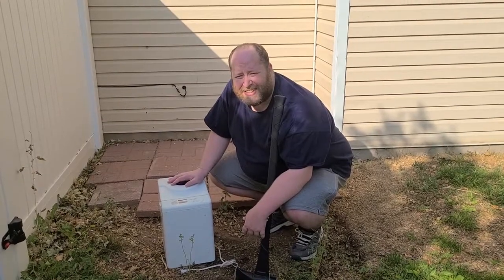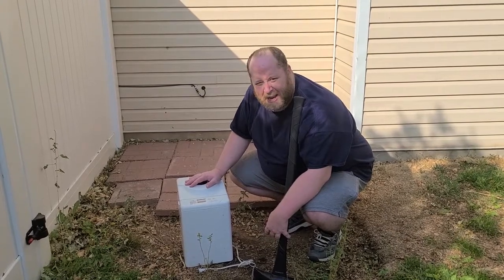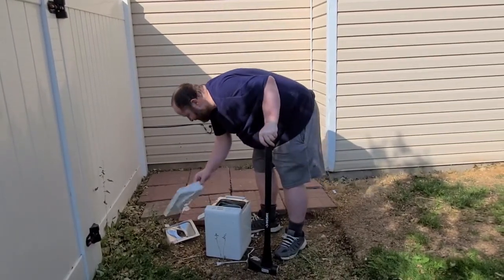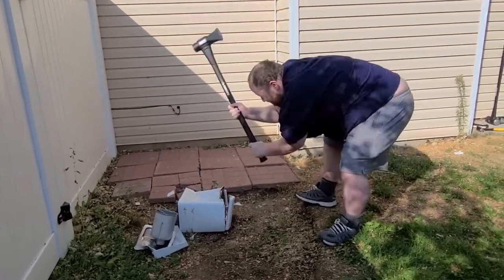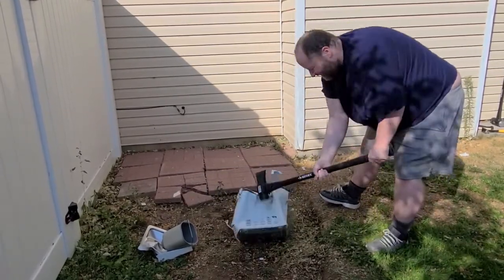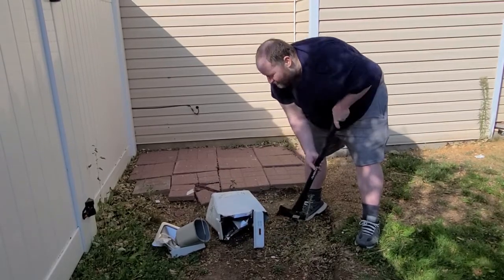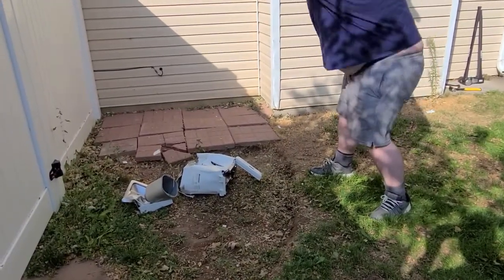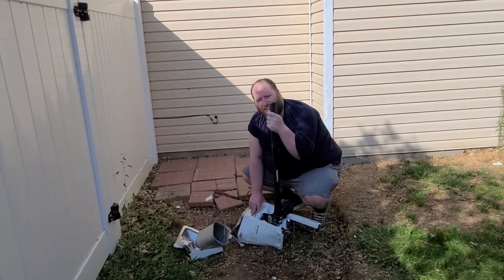Bread Maker Machine Smashed to Smithereen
We took a breadman bread maker and smashed it and chopped it up with axes until there was not much left. Feel the release of all your negative energy while watching us smash this bread maker out of existence.

what is wrong with sub 4 sub?
How do I promote my channel?

What would you like to see destroyed next?
How would you like to see it destroyed?
Is there any other specific instructions that you might have for us?
What other type of video would you like to see?

We will be covering topics such as:
How to grow fast on Youtube
How to get enough watch hours
How to get monetized

There are two main metrics that Youtube cares about the first is your click through rate  and the second is watch time. If you step back think about it Youtube wants you to click on a video and watch as much as you can and then continue to watch and stay on the platform. The click through rate it a percent of people that when viewing your thumbnail have clicked into your video these views can come from the Youtube search or from suggested videos. If no one is interested by your thumbnail then they wont watch your video and Youtube wont help or suggest your videos as much anymore. However the more people that you can get to click on your thumbnail and into your video the more Youtube will promote your video and in turn you channel. Now once the viewer is watching your video if they immediately click off you get very little watch time and Youtube knows that it is not a good video or may be misleading. In Either case Youtube will no longer promote that video. Now if the viewer is watching the entire video and is then clicking through to another one of your videos that shows Youtube that your content is good and worth promoting hence they will up it in the Youtube search algorithm. There are several other metrics out there that may affect things but those are minor and barely affect your search ranking. If this kind of information interests you then please subscribe because we will be making several video with this topic and others on how to grow and how to grow fast on Youtube.

All debris is taken to local recycling facilities and nothing is thrown away. All food is waste food that has already gone rotten and is inedible also once destroyed for your amusement we compost the remaining for our garden.

We Destroy while you enjoy watching. We do this to give you the excitement of watch stuff get destroyed, and the satisfaction of taking out your aggression on the items we smash. We also give tips for small Youtube channels to help them grow and they can also follow us as we grow. Occasionally we do small Youtuber spotlights and will showcase one channel and show all the various things they are doing correctly. We love to see other Youtubers succeed and enjoy helping them to do so. We are often involved in the supporting small channels community events that happen often. We are very loyal to our subscribers and love the watch and comment on their videos.